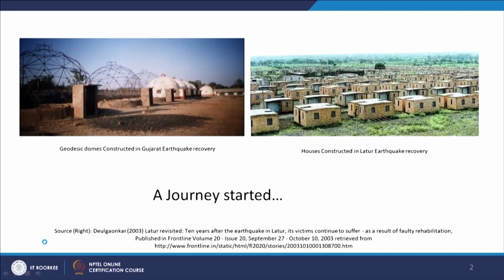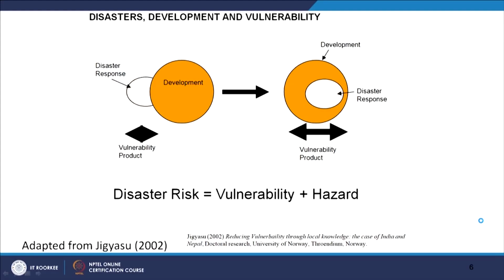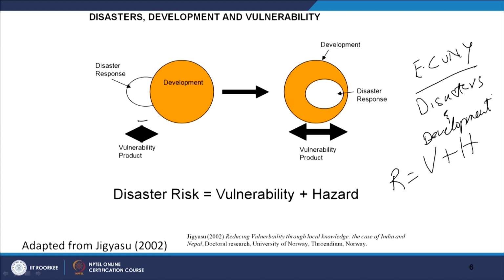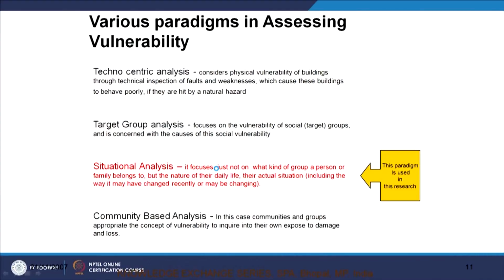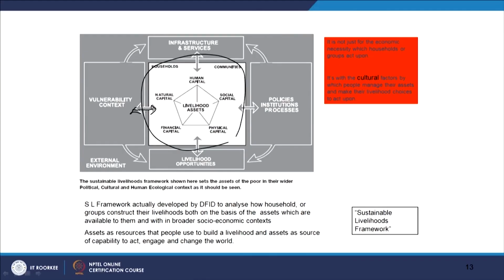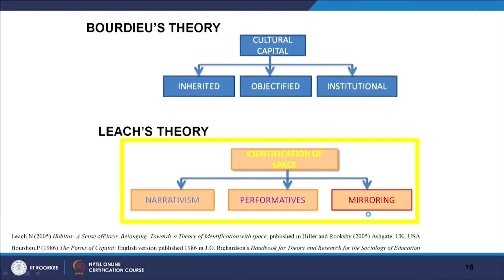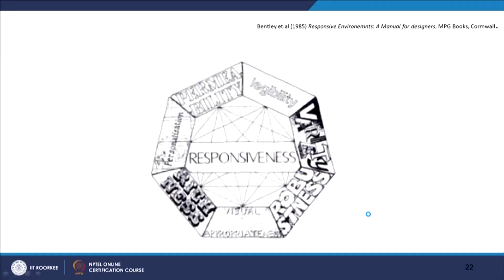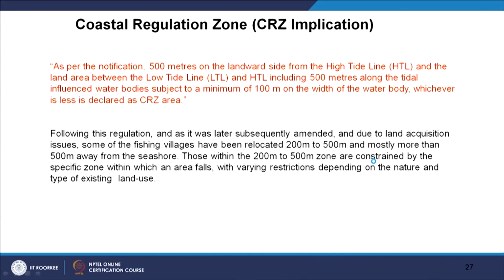Culture and Disasters - Towards Method and Framework